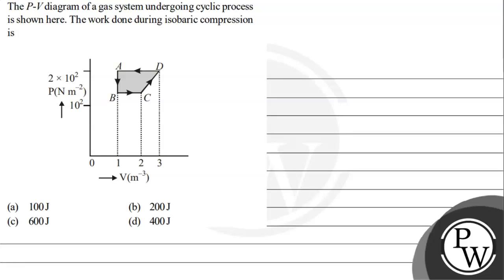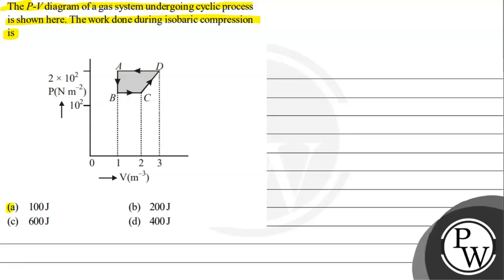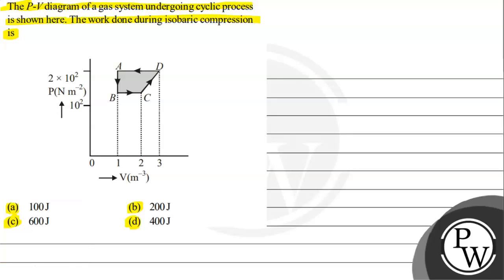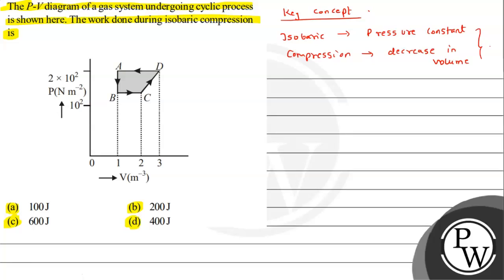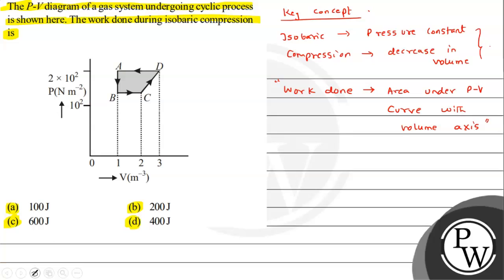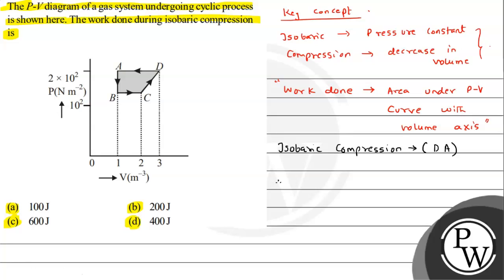The P-V diagram of a gas system undergoing cyclic process is shown here. The work done during iso...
The P-V diagram of a gas system undergoing cyclic process is shown here. The work done during isobaric compression is